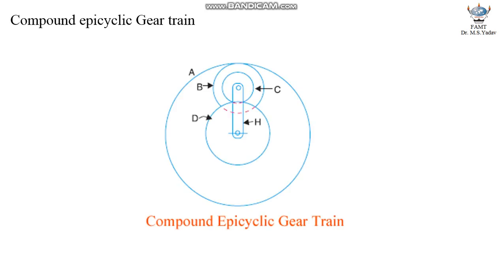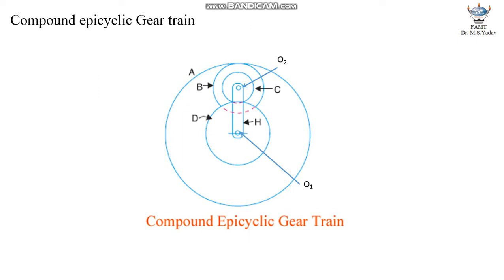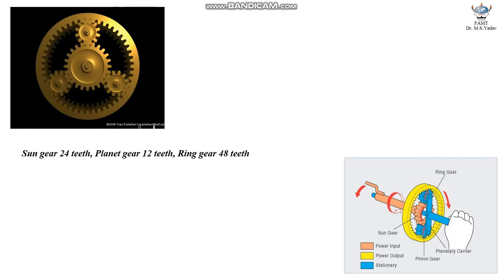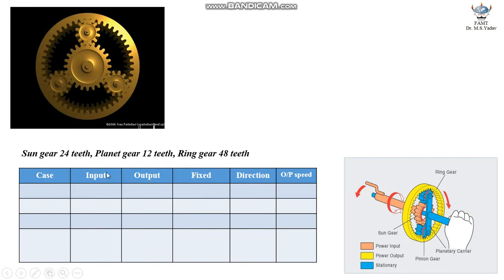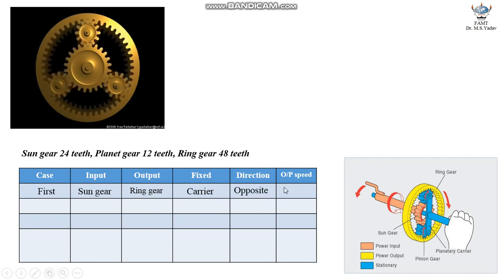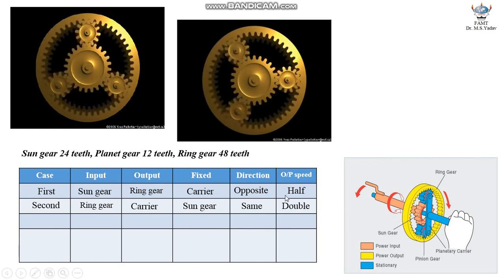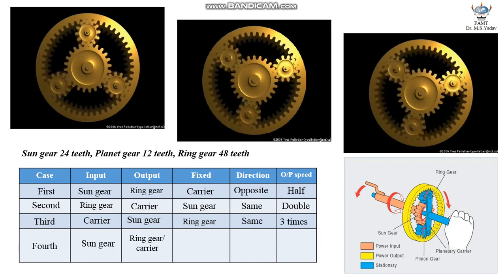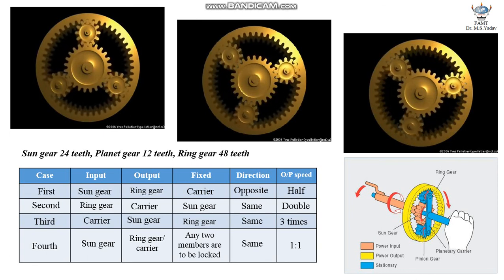Video 4 Compound and Planetory epicyclic gear trains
Compound and Planetory epicyclic gear trains are explained in this video lecture.